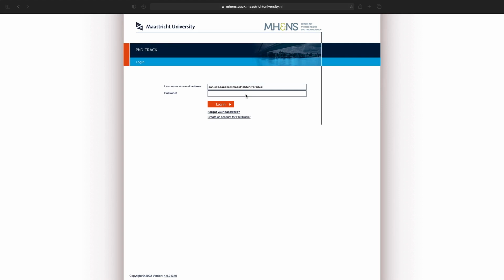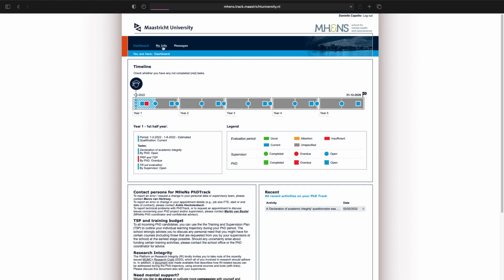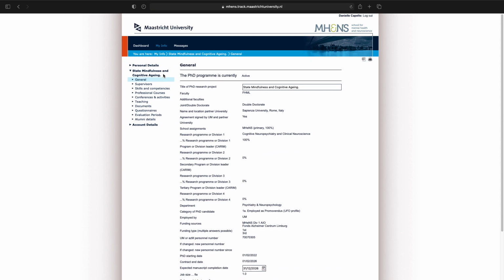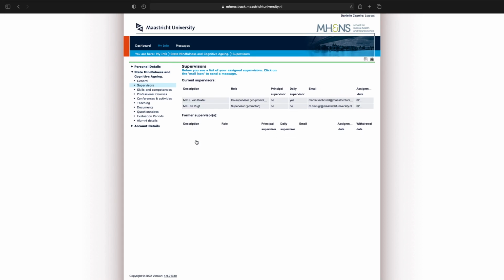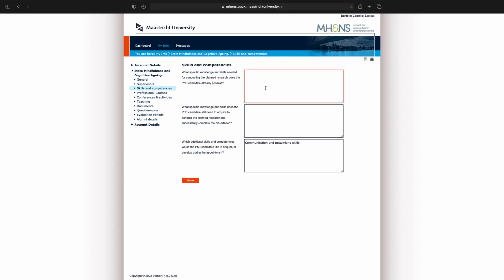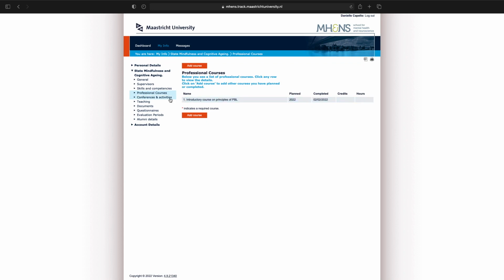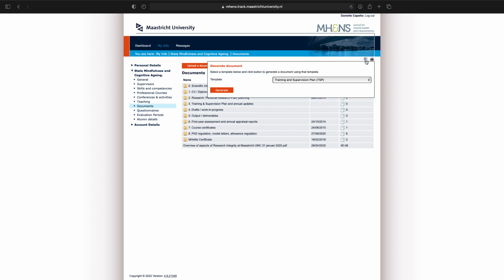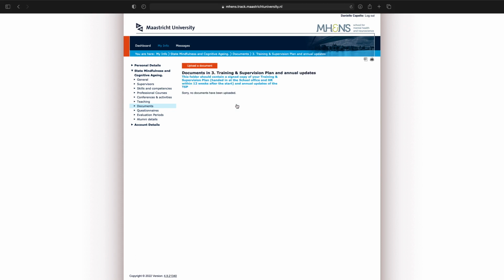MHeNs Track TSP 22 2 2022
First impression on how to use Track for the first time.